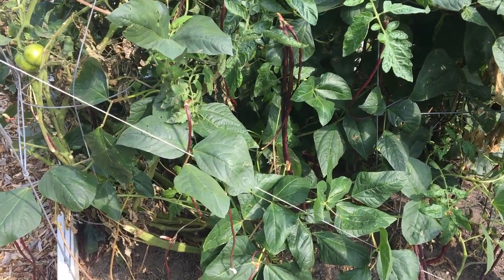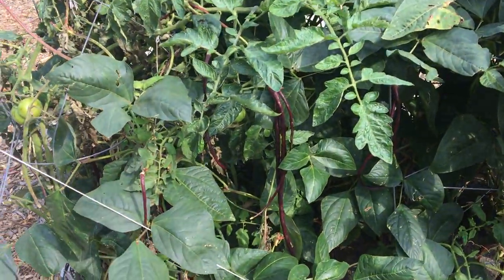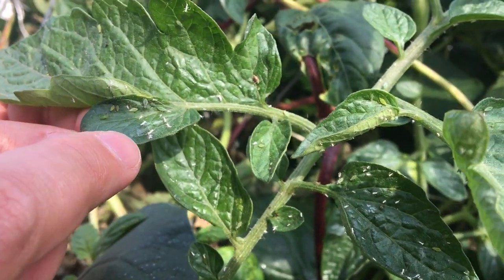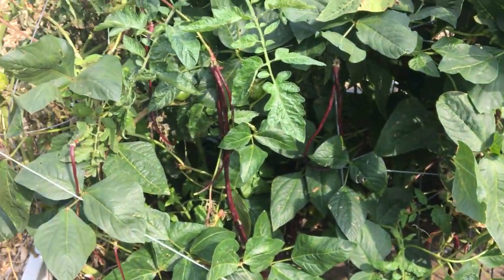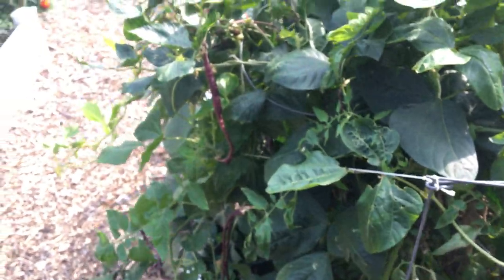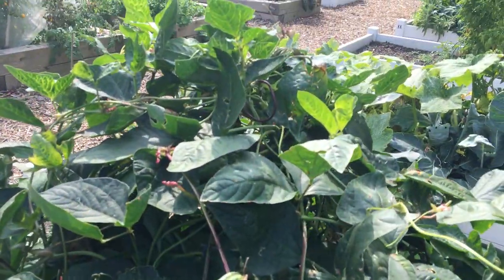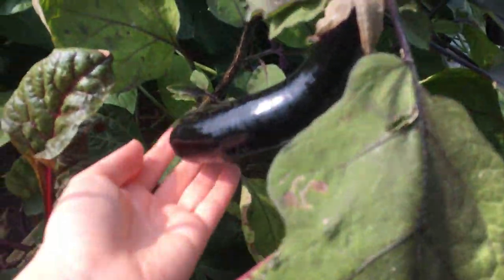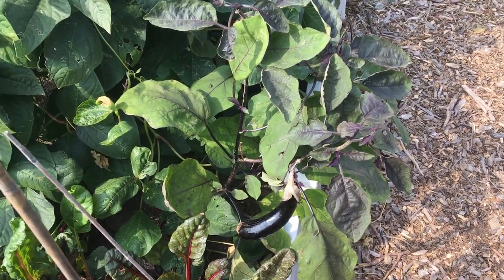Week 17: Plenty to Harvest & Plenty of Pests - Container Gardening Season 8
We're still harvesting tons of beans and tomatoes, but we discover two new pests in the garden. We may have to come back with some neem oil to combat them.

Neem oil

This is our eighth year attempting to grow fruits, vegetables and herbs in containers on our patio and in a community garden in the city. Each week we update with what's new, good or bad, in our patio garden.

If you enjoy our videos and want to help support future content, give a donation or "buy us a coffee"

We are growing in our community garden plot (click the links for seeds):
Gold Zucchini Squash
Persian Cucumber
Green Zebra Tomato
Purple Russian Tomato
Red Noodle Beans
Bright Lights Swiss Chard
Shoya Long Eggplant
Yamato Sanjaku Cucumber